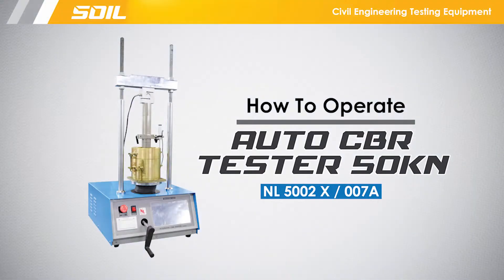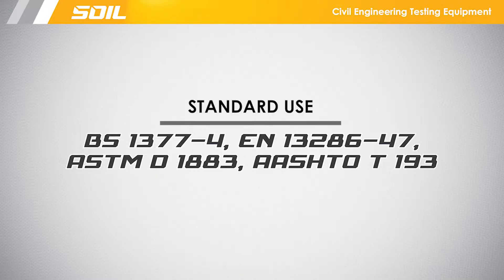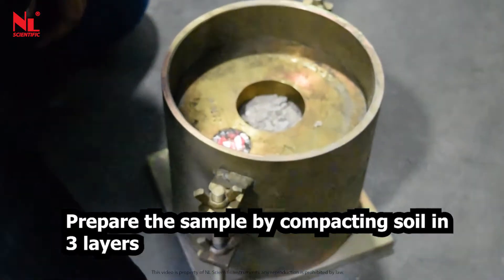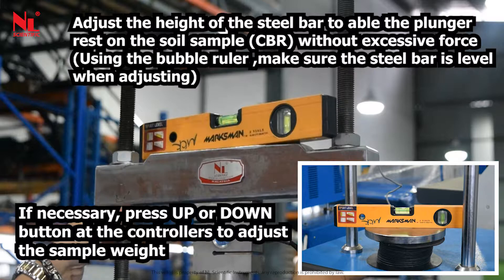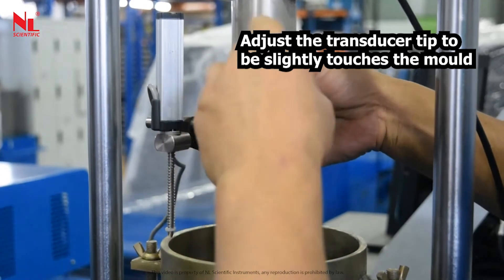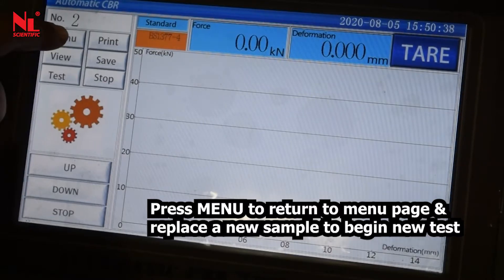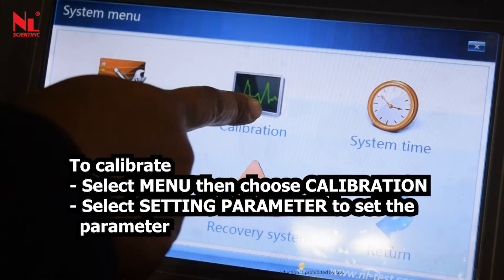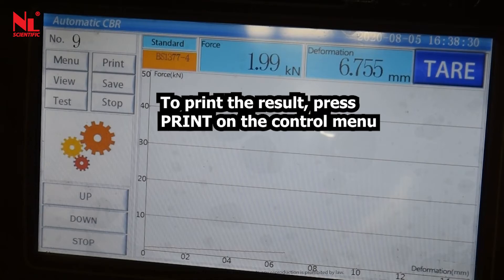HOW TO OPERATE : Auto CBR Tester 50 kN